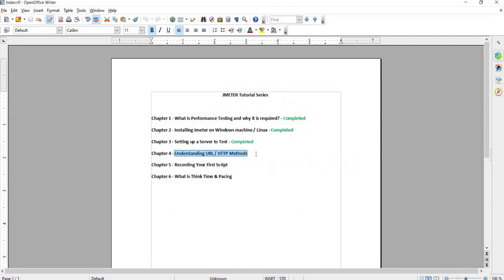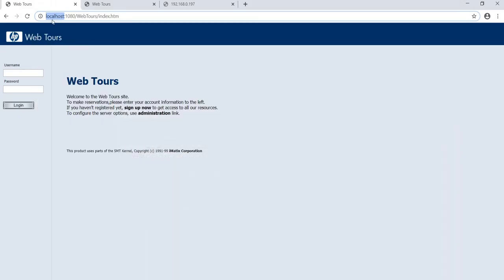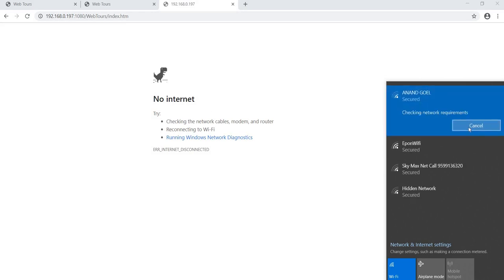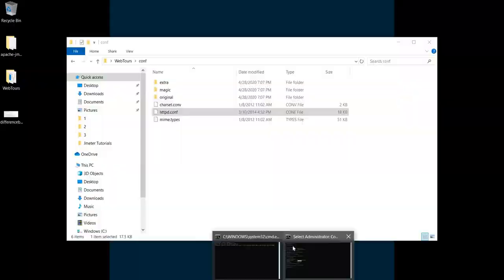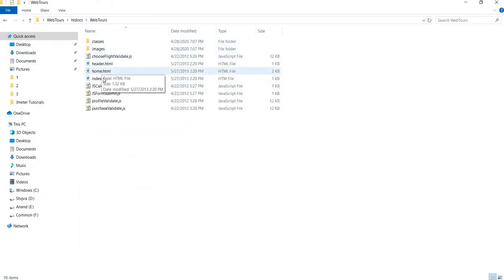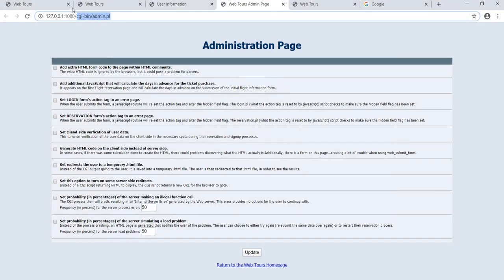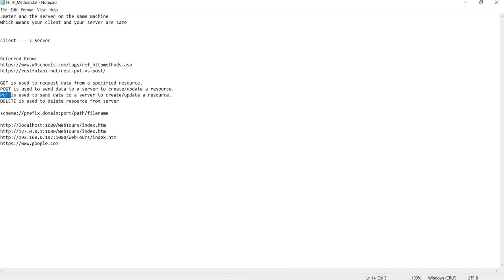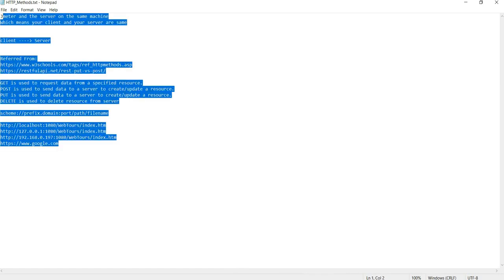Chapter 4 Understand URL & HTTP Methods in JMeter ( Important concept to learn JMeter )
Understanding URL and HTTL Methods for using JMeter